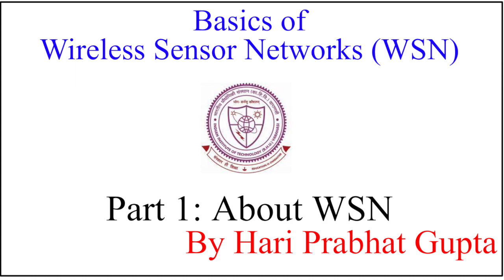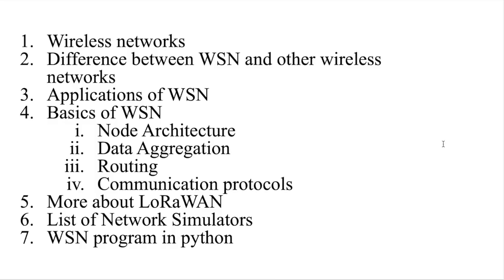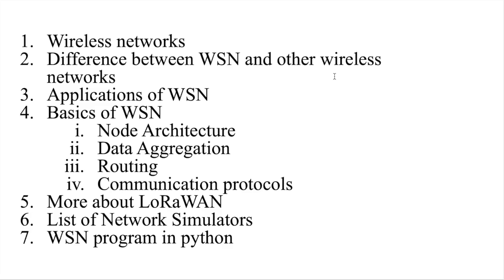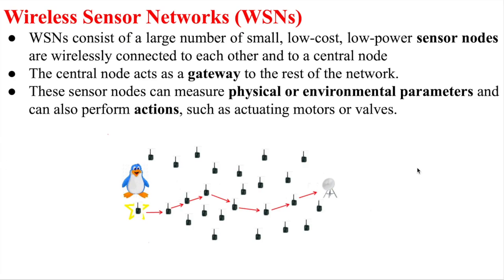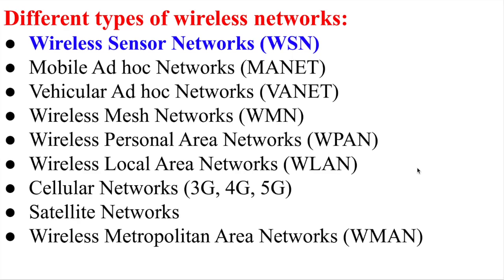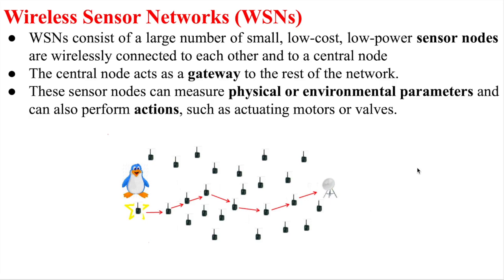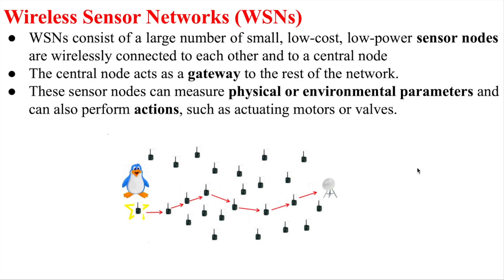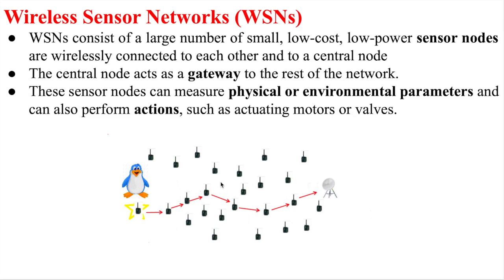Basics of WSN- Part 1: About WSN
Basics of Wireless Sensor Networks (WSN) Talks cover the following topics:
Part 1: About WSN
Part 2: Understanding the Differences between WSN, MANET, VANET, WMN, WPAN, WLAN, IoT
Part 3: Applications of WSN
Part 4: Components of a WSN node (Sensing, Processing, Transceiver, Power Source,..)
Part 5: Data Aggregation in WSN (Statistical, Spatial, and Temporal  aggregation)
Part 6: Routing protocols  in WSN (Flat, Hierarchical, Location-based, Data-centric, Power-aware, QoS-based) (On-demand and Table-driven)
Part 7: Communication Protocols in WSN (IEEE 802.15.4 standard, Zigbee, Bluetooth, WirelessHART,  IEEE 802.11 (Wi-Fi) LoRaWAN)